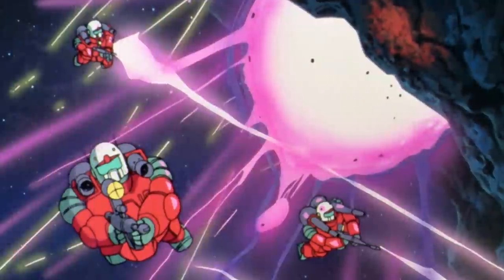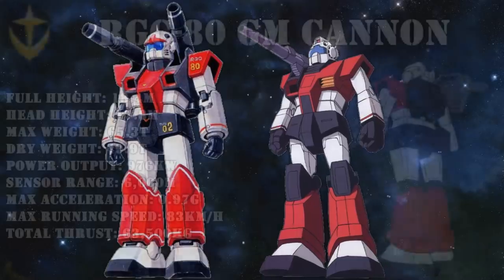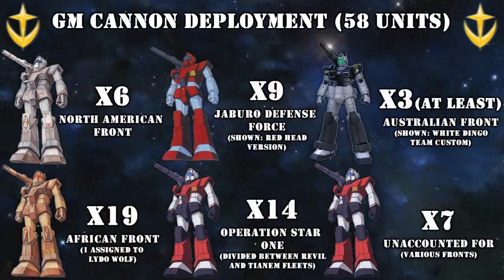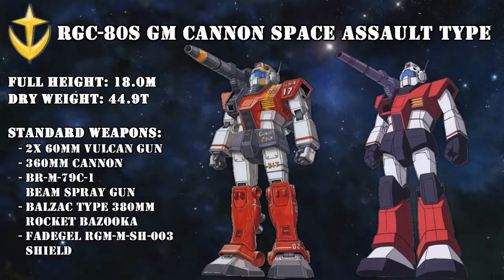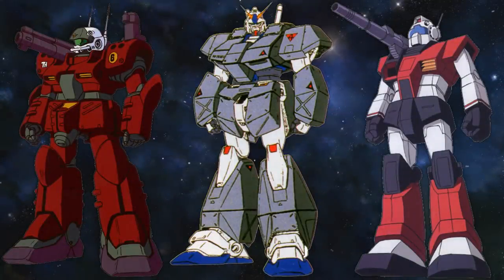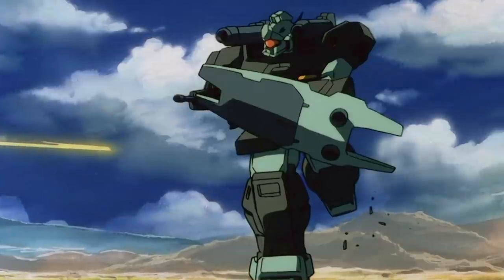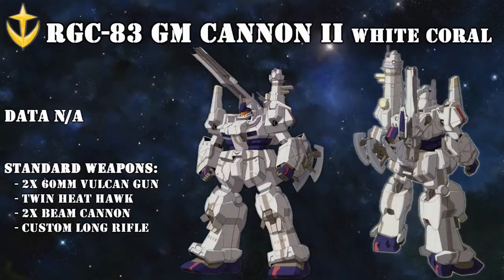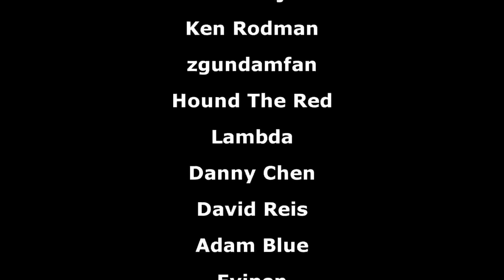GM Cannon Development History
▶Intro:
▶OSTs Used:
Endless Battle (Encounters in Space OST)
Earth Federation Strategy Phase Theme (Gihren's Greed OST)
Operation Room (Target in Sight OST)
Shot of Honor (Encounters in Space OST)
Realize (Lost War Chronicles OST)
AEUG Combat Phase Theme (Gihren's Greed OST)
The Front (Blue Destiny OST)
00:00 Intro
00:45 Prototype GM Cannon (Unit 1)
01:18 Prototype GM Cannon (Unit 2)
01:51 GM Cannon
05:10 GM Cannon Space Assault Type
06:56 GM Cannon II
09:44 GM Cannon II (Lucien Bendt Custom)
10:31 GM Cannon II (White Coral Ver.)
11:10 GM Command Cannon
11:41 GM Cannon Legacy
11:52 Ending